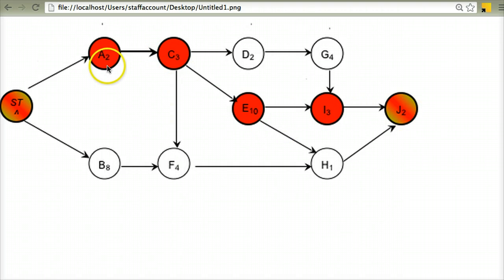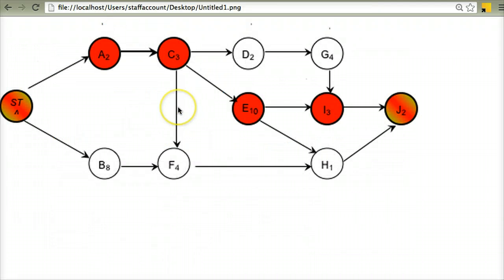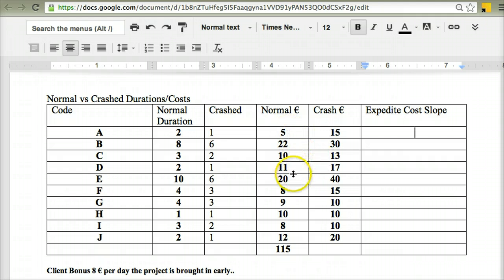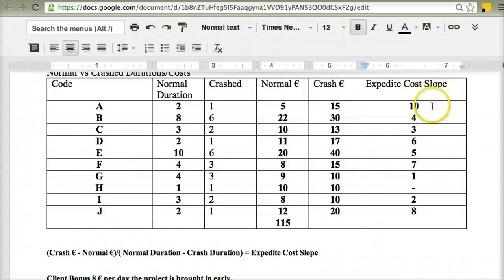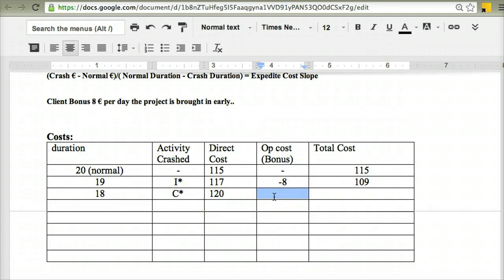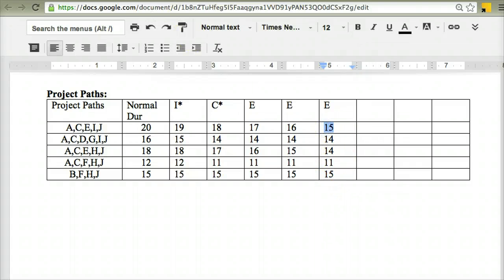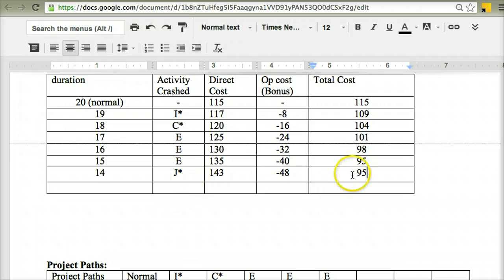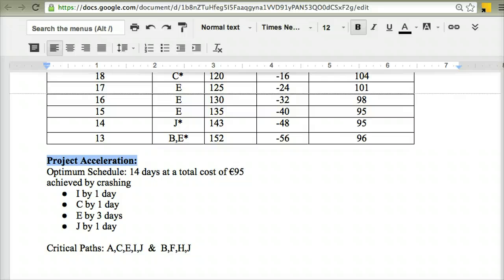Project Acceleration / Activity Crashing - Project Management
How to crash or accelerate a project once the critical path is done. As a project manager you need to account for the way the crashing effects costs - but also importantly how it effects your critical